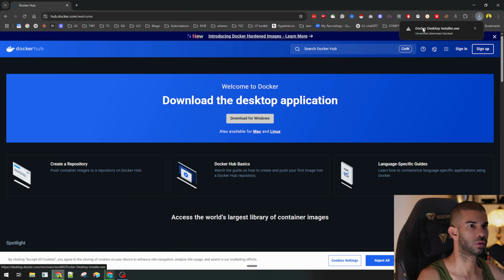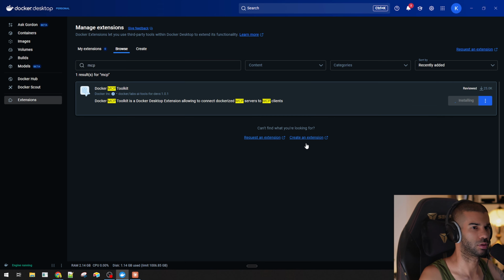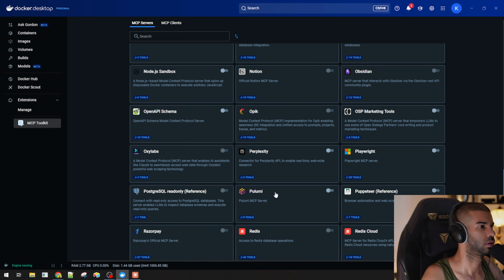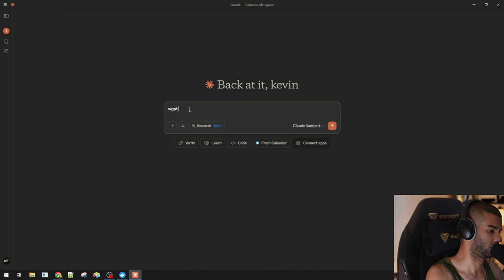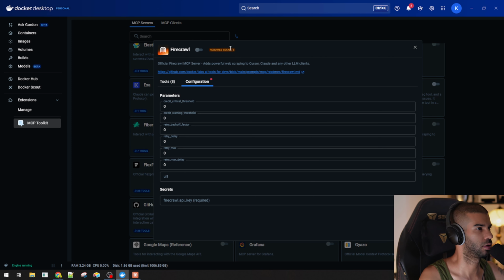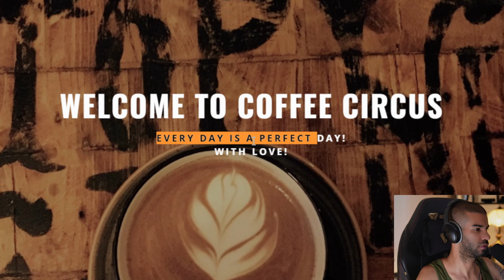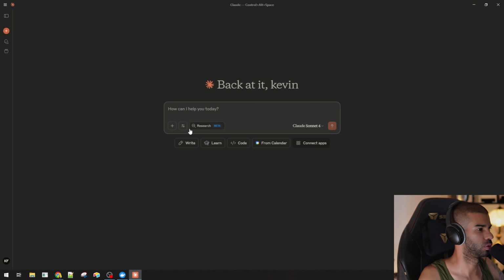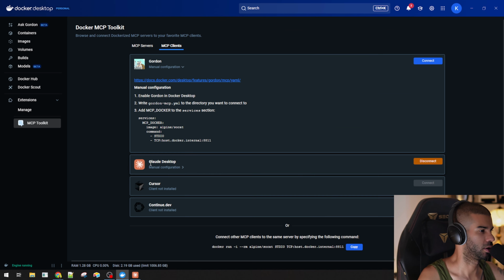NEW Claude MCP AI Super Agents (now FREE!)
In this video, I'll show you how to stop wasting time juggling multiple AI tools and finally create a seamless, unified AI workspace that actually works. If you’re tired of copying and pasting between ChatGPT, Claude, and other tools, or if you’ve been struggling to make your AI setup productive, this is for you. I’ll walk you through a simple Docker setup that connects Claude, Perplexity, FireCrawl, and 19 other AI tools into one cohesive system—no complex APIs or DevOps expertise required.

You’ll see how to set it up step-by-step in about 15 minutes, and I’ll even share the exact AI tool combinations that are helping me generate over $200K a year in consulting work. By the end of this tutorial, you’ll go from being the person asking, “How do you manage all these AI subscriptions?” to the one others ask, “How did you set that up?”

We’ll dive into practical examples, like scraping websites with FireCrawl and combining tools like Perplexity and Claude to get the best results. Plus, I’ll show you how to troubleshoot common issues and keep your system running smoothly.

If you’re ready to stop collecting AI tools and start mastering AI automation, this video is your game-changer.

WHY ME?